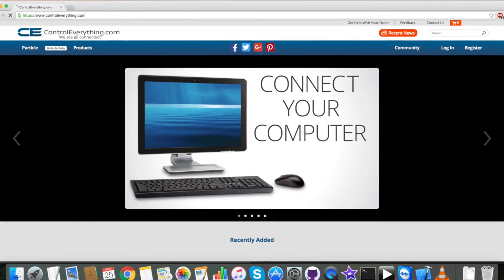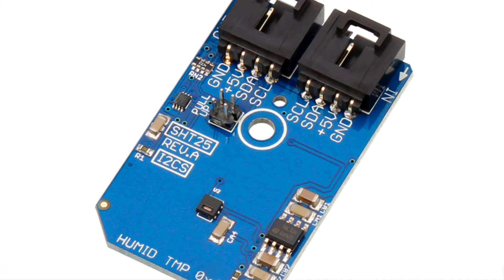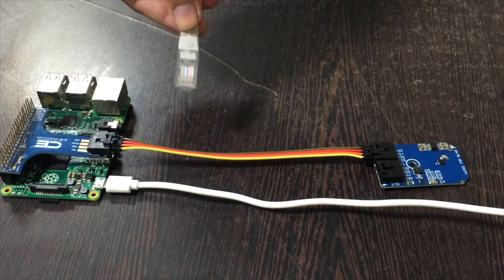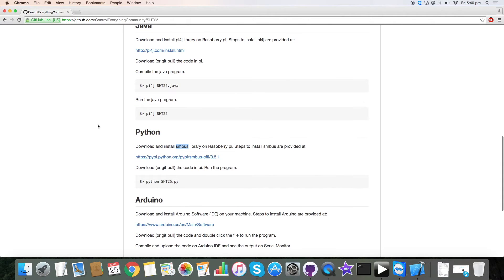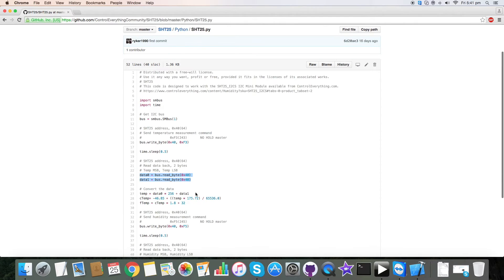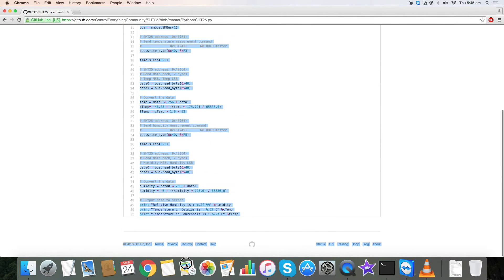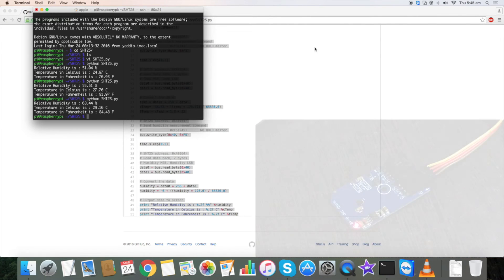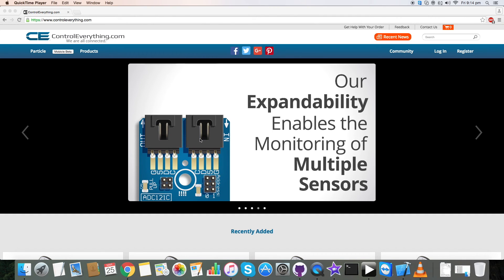Raspberry Pi SHT25 Humidity & Temperature Sensor Python Tutorial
SHT25 I2C Humidity and Temperature Sensor ±1.8%RH ±0.2°C I2C Mini Module. In this article we will setup a raspberry Pi to SHT25  I2C Mini Module. We will record changes in the temperature and Humidity.
Related Links :
SHT25 :